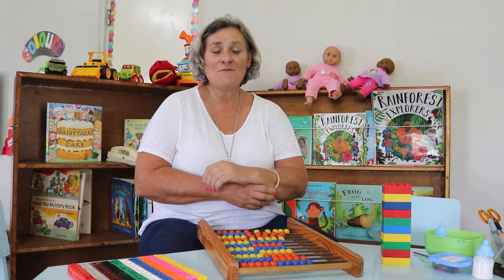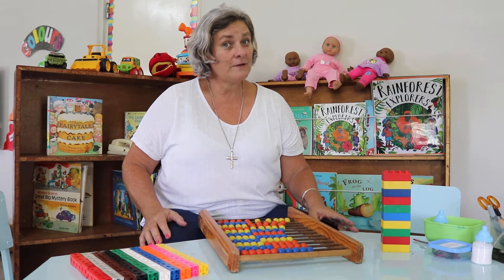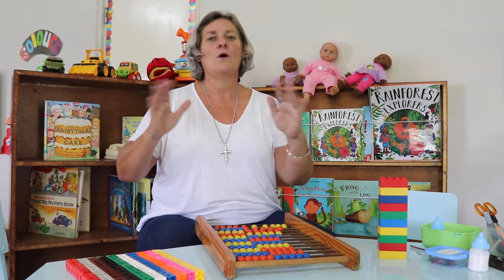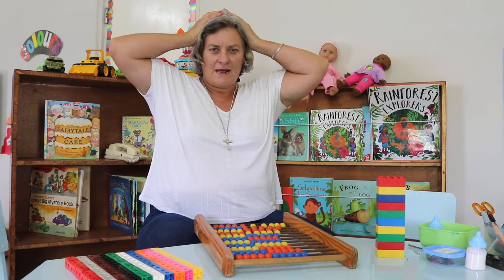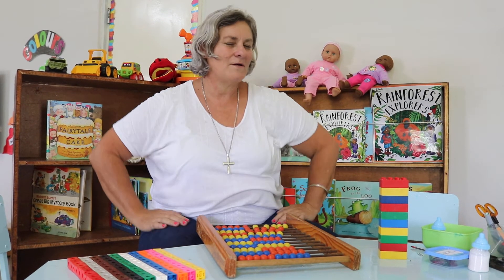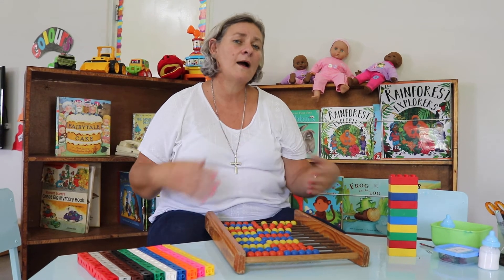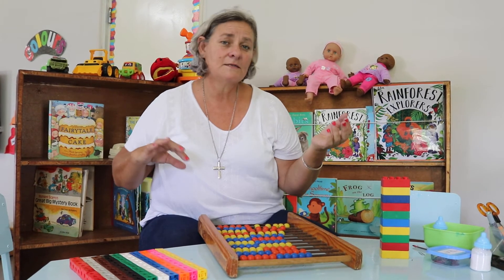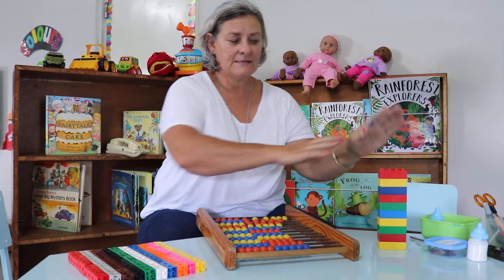Day 2 Week 2 Early Maths Rote Count 1 to 10